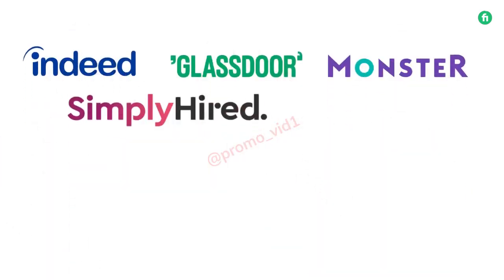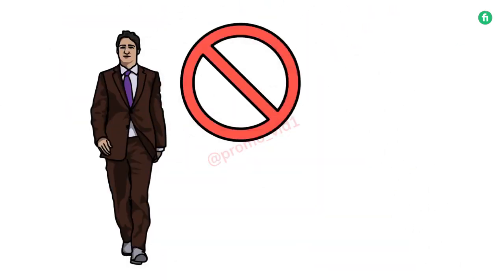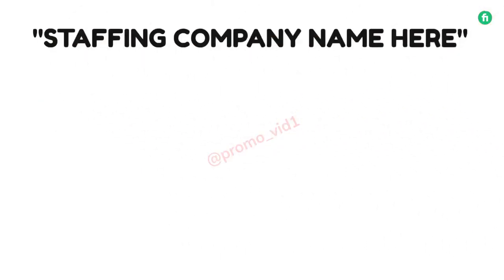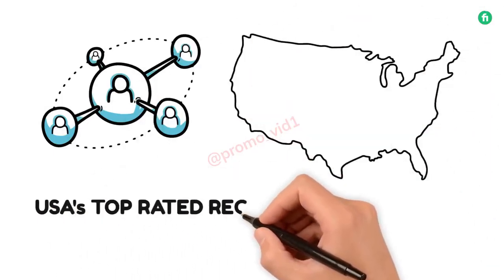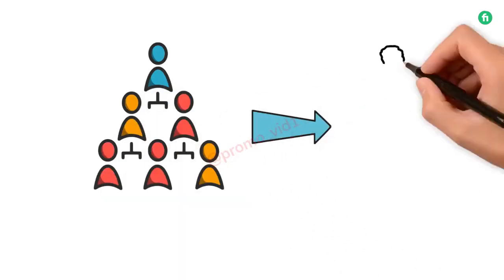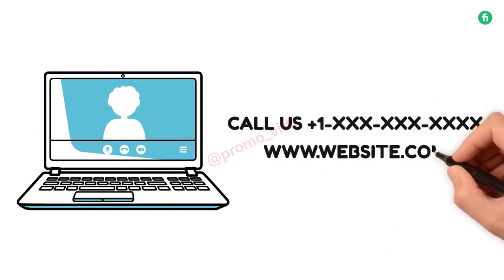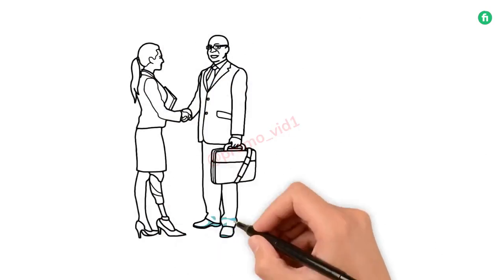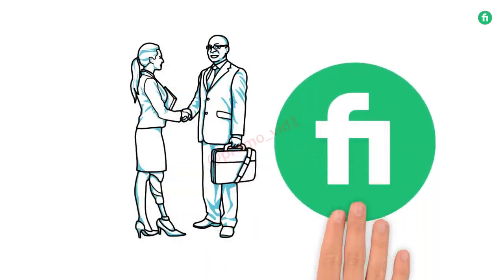Need Staffing Company Service whiteboard video? Check sample video & order now! Sample-203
Are looking for professional & engaging whiteboard animated explainer video?

No look further!!

Are you ready to take your business, brand or service to the next level? We are thrilled to introduce our cutting-edge whiteboard 2D animation promotional and explainer video services designed specifically for businesses, brands or services like yours.

I make custom videos for clients based on scripts provided by them.

Whiteboard videos have:
30-90 Sec length (See gig packages)
1920X1080p full HD
Full commercial rights
US Male/Female Voiceover
Colorful animation

Requirements:
Custom script (See gig packages)
Service/Business name, logo, website url, phone#

We make whiteboard animation in:

We Buy Houses/Real Estate Investor
Credit Repair
Cleaning Service
Staffing Company
Healthcare
Property Management
Mortgage Broker
Flooring Service
Roofing Service
Nanny Service
Elderly Care
Daycare or Preschool
Notary Public
Private Money Lenders
Home Insurance
Auto Insurance
Health Insurance
Life Insurance
Pet Care
Dog Grooming
Dog Sitter
Hair Salon
Nail Salon
Eyelash Extension
Skin Care
Spas
Tax Preparer
Tax Service
Payroll Service
Accountant
Drywall Installation & Repair
Electricians
Heating & Air Conditioning/HVAC
Internet Service Providers
Lawn Care service
Locksmiths
Moving Service
Delivery Service
Home Staging
Solar Panel Installation
YouTube Videos etc

Ready to elevate your business, brand or service with compelling whiteboard animation videos? Let's schedule a consultation to discuss how we can bring your vision to life & drive real results for your business.

Don't miss out on this exciting opportunity to transform the way you market your business, brand or service.